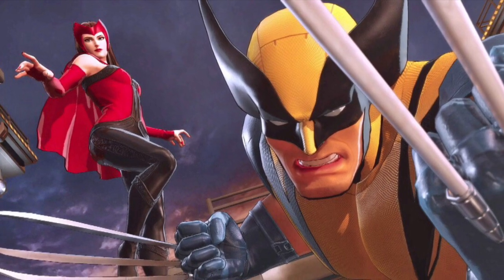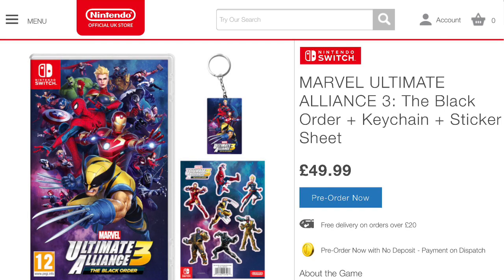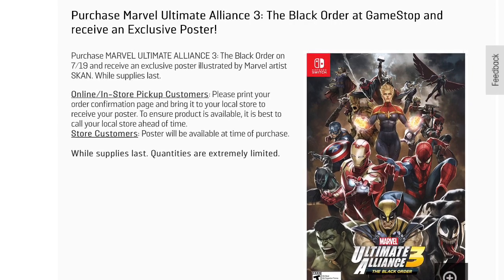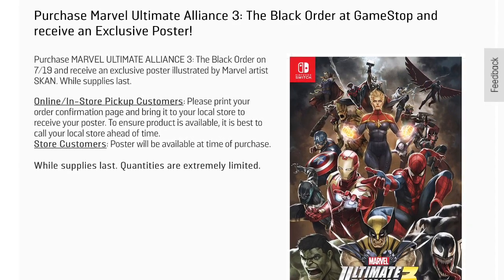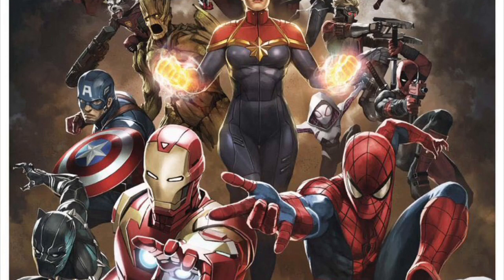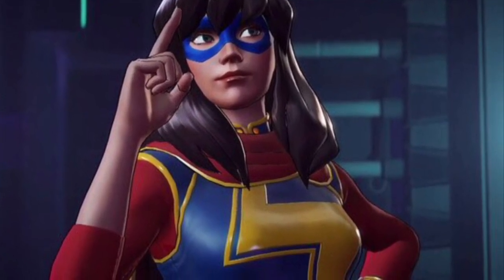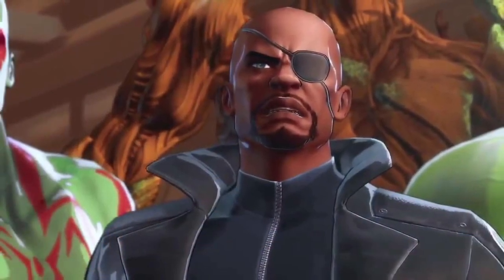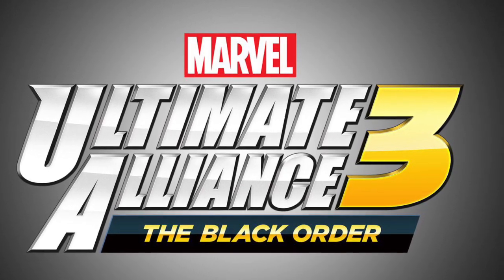Exclusive GameStop Pre-Order Bonus Announced For Ultimate Alliance 3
The Exclusive GameStop Pre-Order Bonus For Marvel Ultimate Alliance 3: The Black Order has been announced.